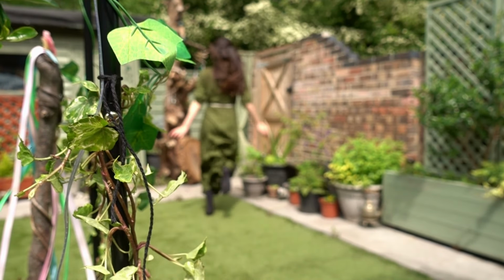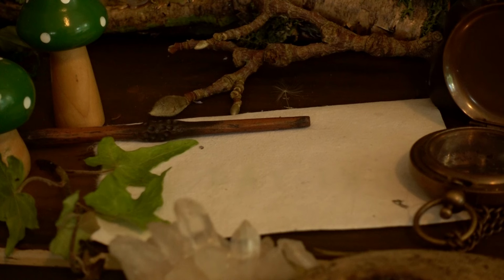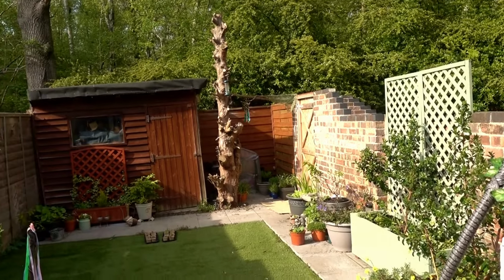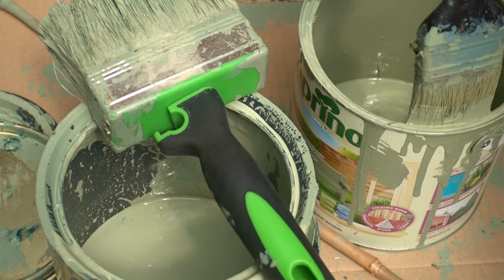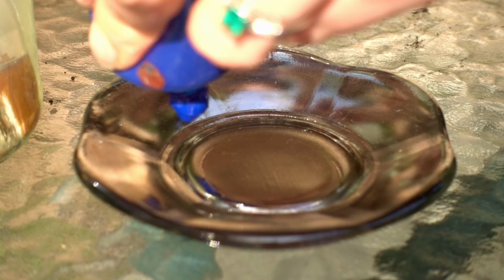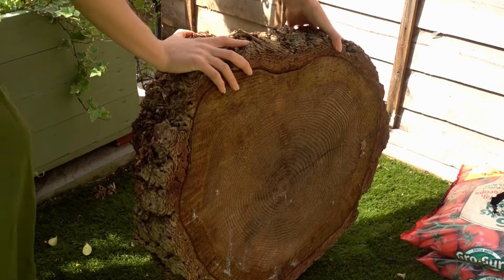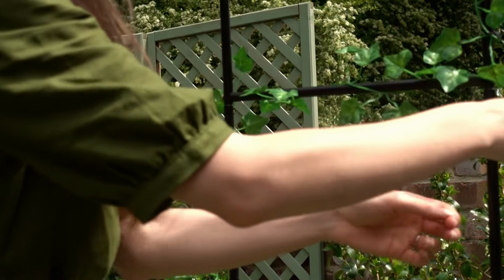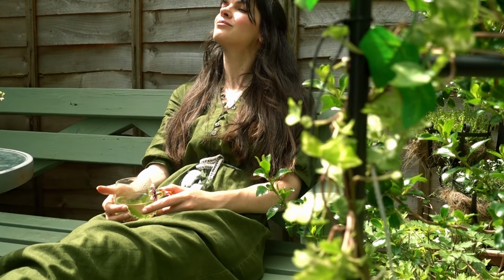My DREAM Fairy Garden Makeover 🧚🏼‍♂️🌿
Hello Enchanted ones,
Join me this week as I transform my garden to my dream fairy vision! I cannot BELIEVE I have actually done this - all by myself - it feels very surreal to look at, and watch the transformation, so i truly hope you enjoy it!

**also I just wanted to state that the plastic plants of course won't be there forever!!! I have lots of ideas for the arch involving all real plants**

Alwyn

Garden Arch

Willow Green paint:
(The ivy was painted with Acrylic)

0:00 Introduction
0:43 The Plan
2:01 Day 1: A Mistake
2:59 Day 2: Painting
7:28 Day 3: The Shed
8:44 Day 4: Painting, Planting and Pottering
11:34 Day 5: Fairy-fying the Shed
13:54 Day 6: Garden Haul
16:37 The Arch
18:14 The Reveal

Music written, copyrighted and performed by: Alwyn Oak
Please do not use my music without permission.